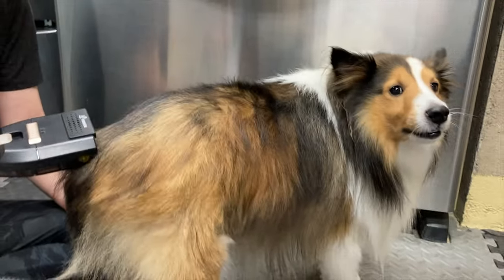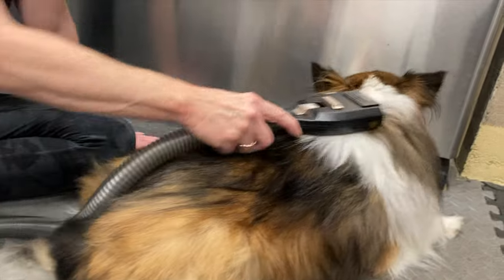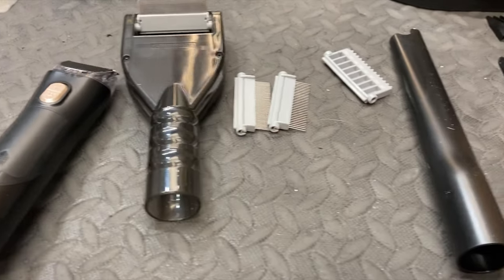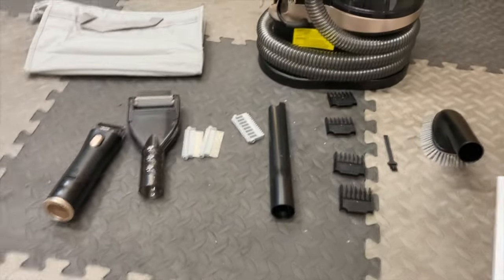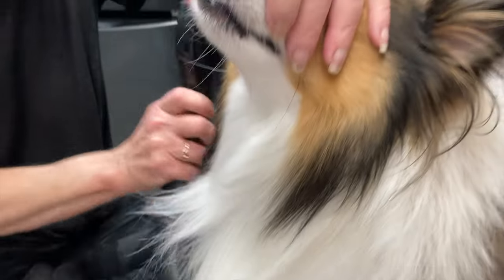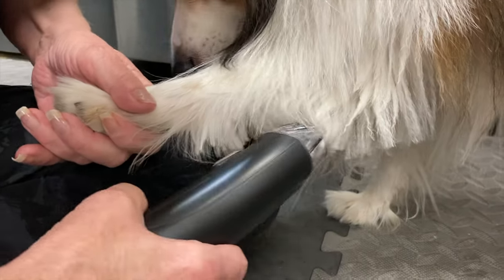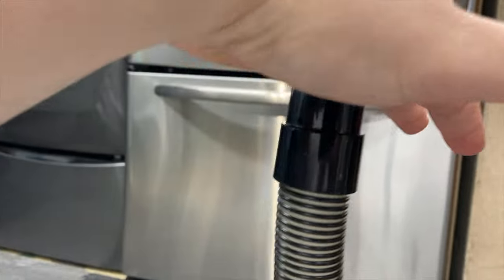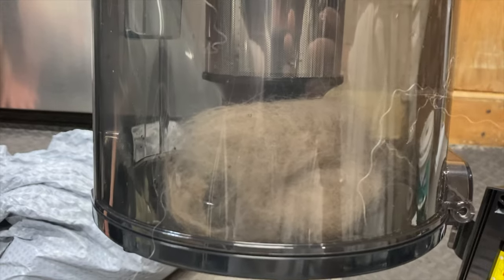Kidken Pet Grooming Vacuum || MumblesVideos Product Review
Join Mumblesvideos as he reviews the Kidken Pet Grooming Vacuum!!